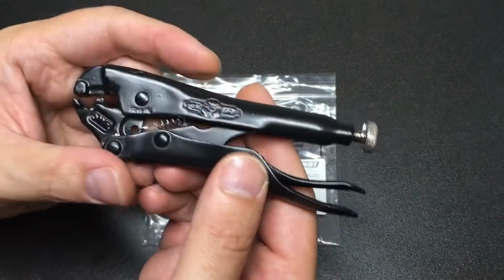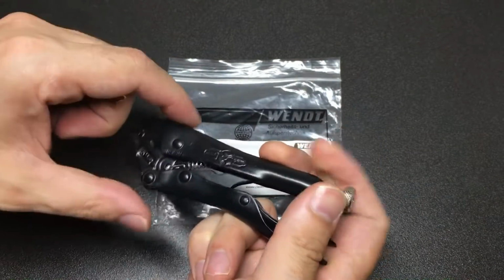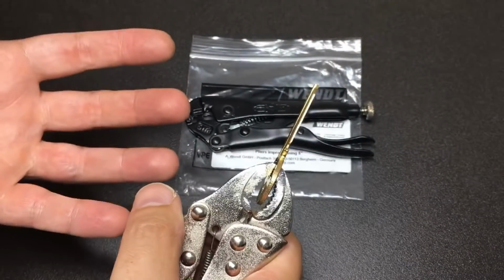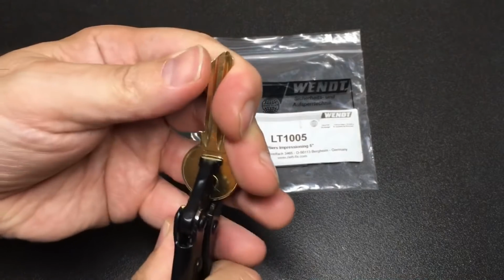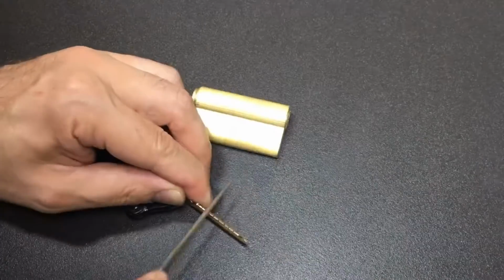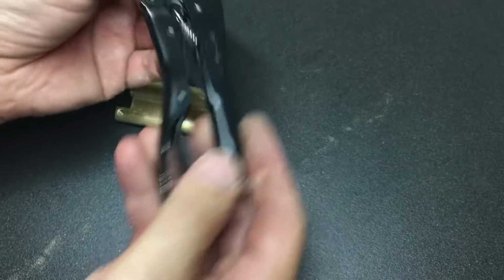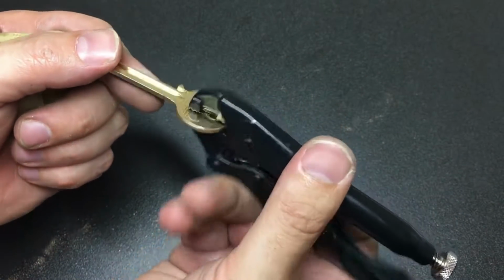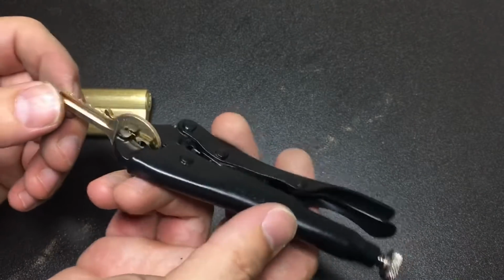Wendt Imp-Grip Impressioning Pliers Review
I found these grips to be very effective for quick key impressioning, I particularly like the extra stability it gives over standard vice grips and the speed of changing keys over normal impressioning handles. Since I made the video, Though I thought more about whether I think this is too expensive. I think my conclusion is yes, it IS expensive, but professional impressioning equipment across the board is expensive; probably because of the low volume, specialist nature of this type of equipment. Certainly you would have to carefully consider whether this was a worthwhile investment as a hobbyist, but I think it would certainly be viable for the professional.